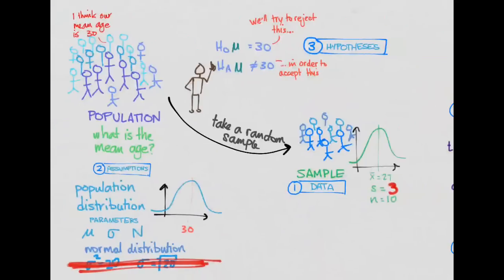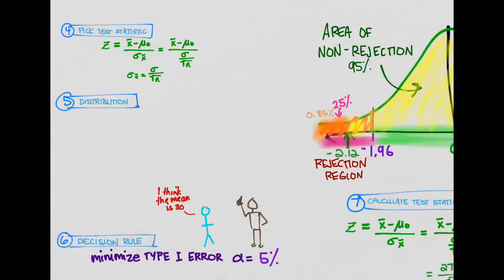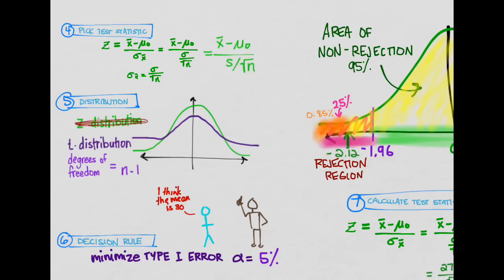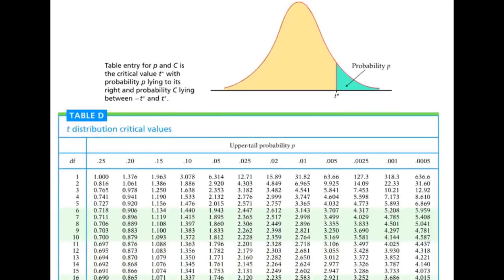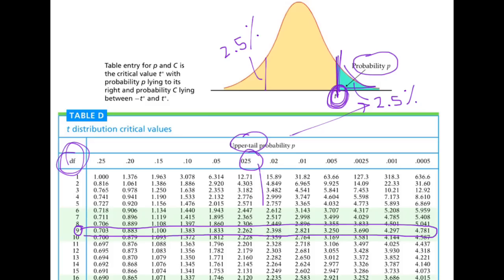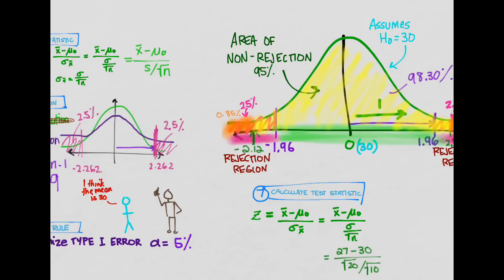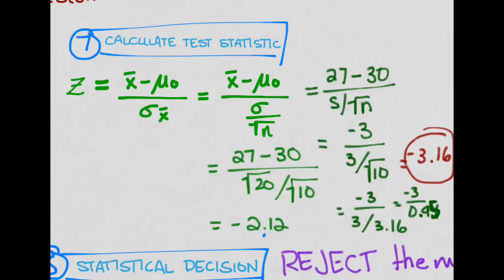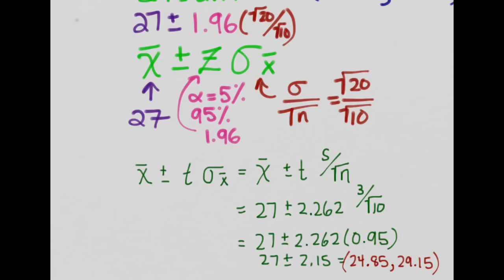Hypothesis Testing 05: Using t distribution